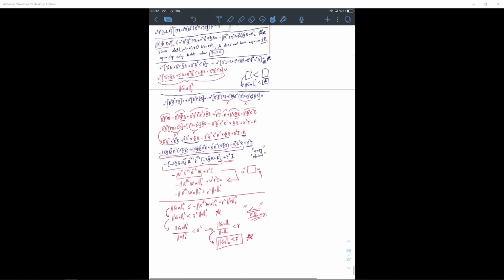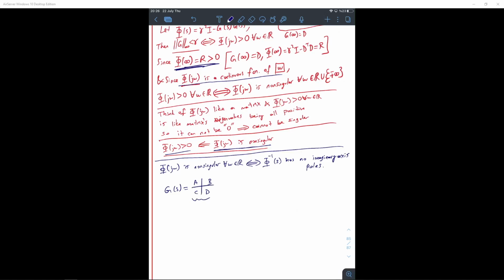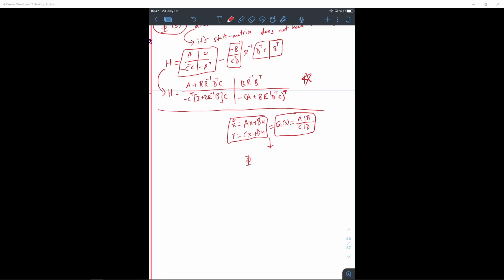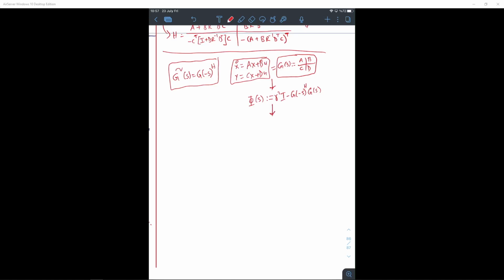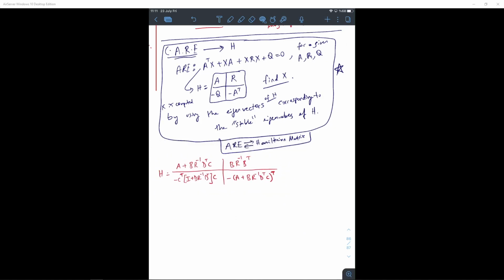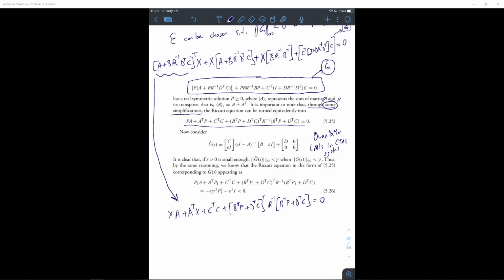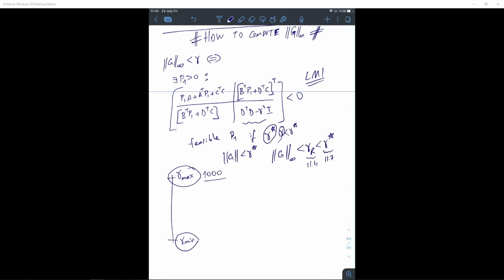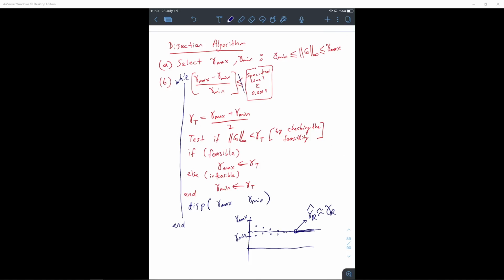H infinity norm LMI condition part-2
[artunsel][AT][gmail][DOT][com]

(But you need YALMIP and SDPT3 installed)

H infinity norm
LMI condition
proof
Algebraic Riccati Equation
Hamiltonian Matrix
SVD

YALMIP
MATLAB